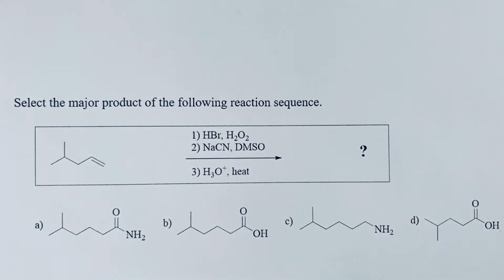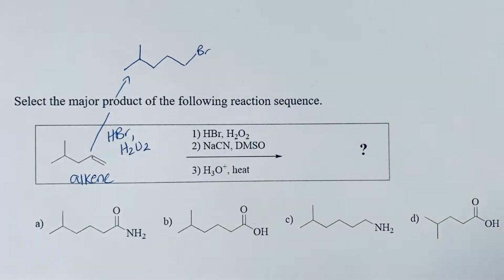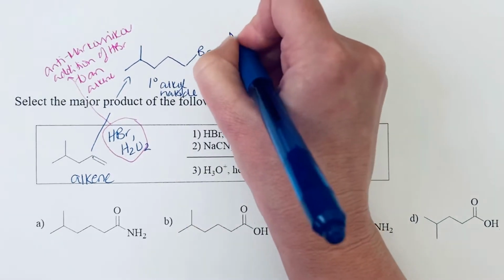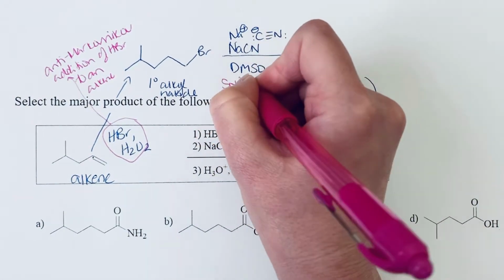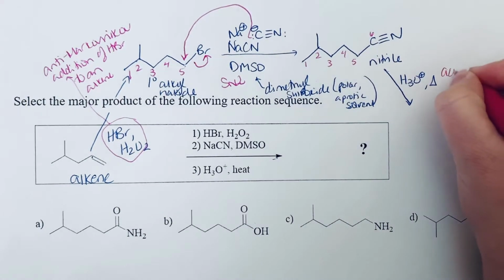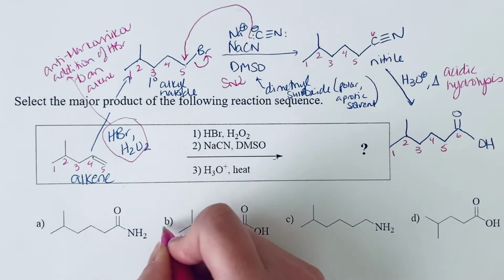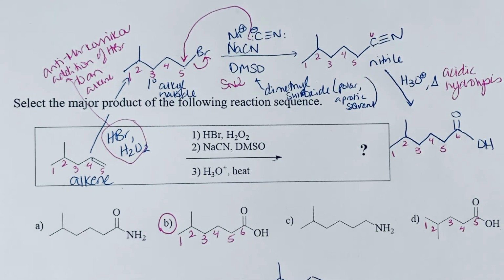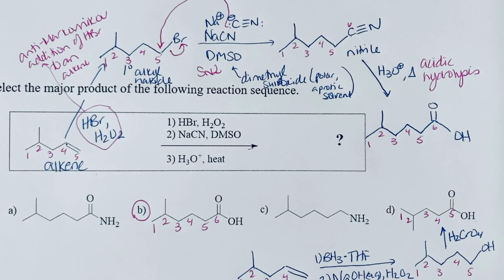October 9, 2020